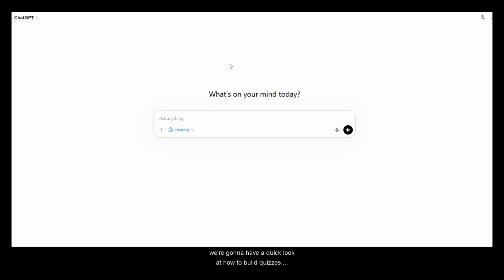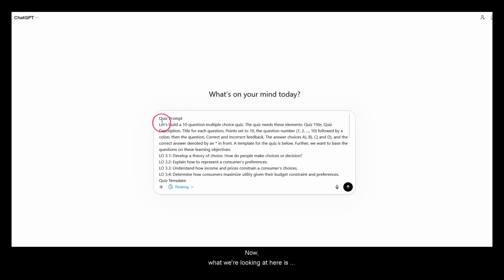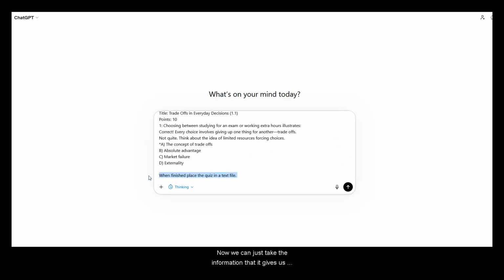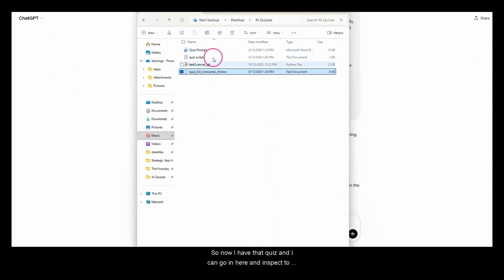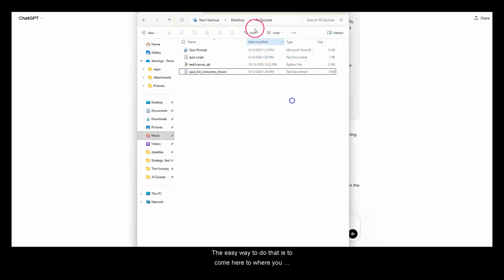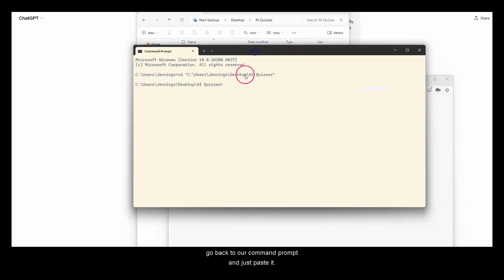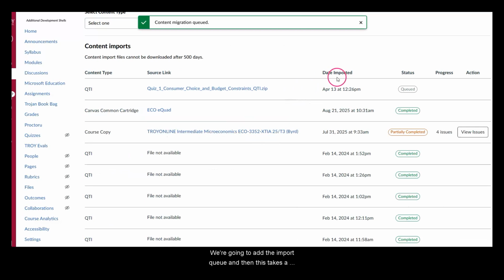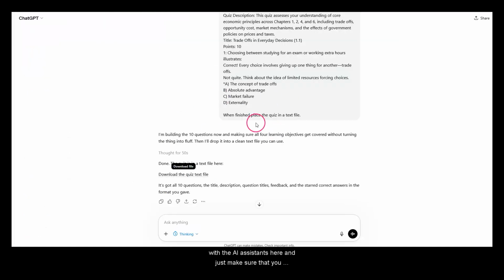AI Quiz to Canvas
This video demonstrates an efficient, five-minute workflow for using AI to generate quizzes and importing them directly into the Canvas learning management system. The process involves several key steps:
     Prompting with a Template: Dr. William J. Byrd uses ChatGPT with a specific prompt that includes learning objectives, formatting instructions (such as using an asterisk for correct answers), and feedback requirements to ensure the AI generates the correct quiz structure.
     Verification: Once the AI generates a text file, it is essential to inspect the content to ensure the feedback and selected answers are accurate, as AI can sometimes provide incorrect information.
     Conversion via Script: The text file is converted into a QTI zip file using a command prompt script. This step prepares the quiz for the specific import requirements of Canvas.
     Canvas Import: The final QTI file is uploaded into Canvas as a new question bank, where it can then be previewed and used for student assessments.

Click on "OUR WEBSITE" Button to find out more.